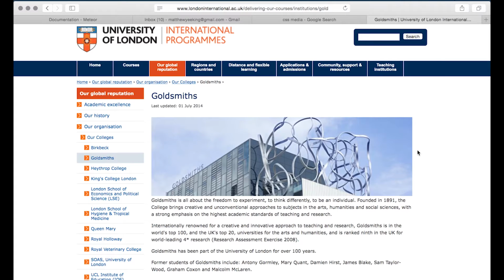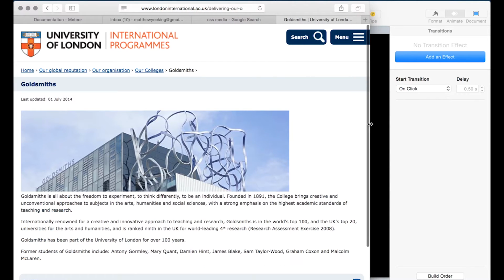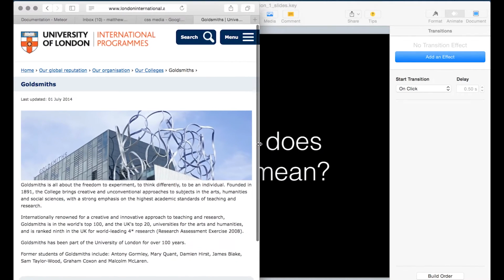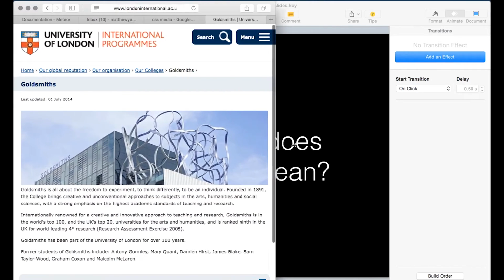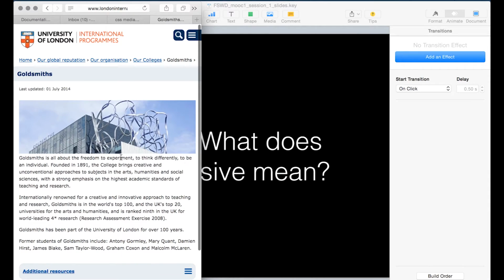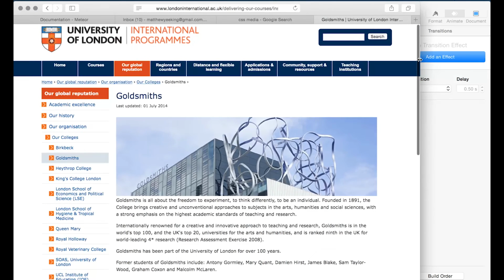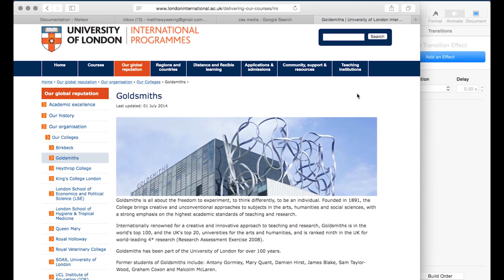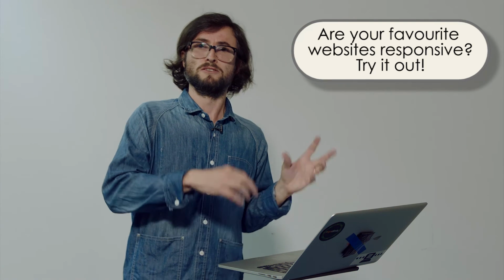University of London 1 1 8 WEB DEV